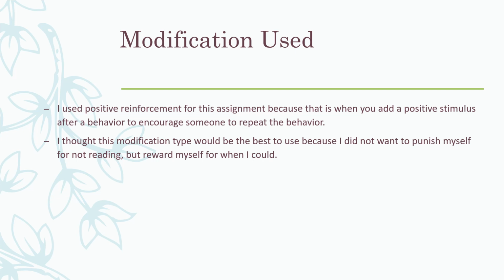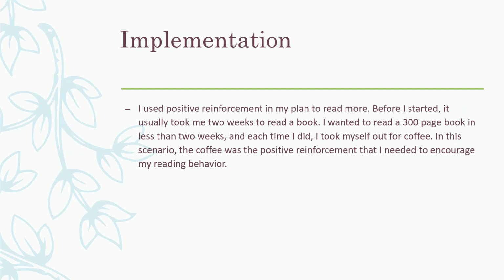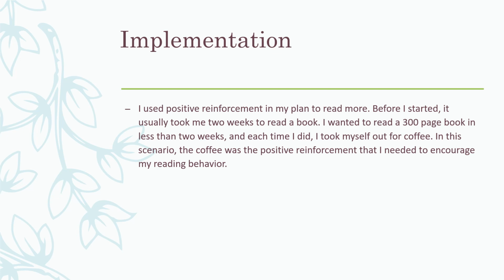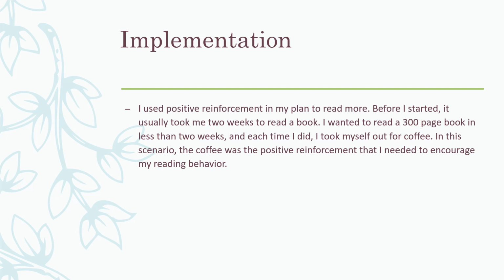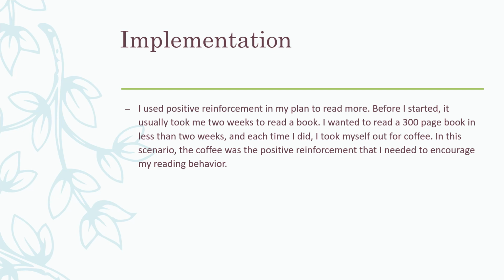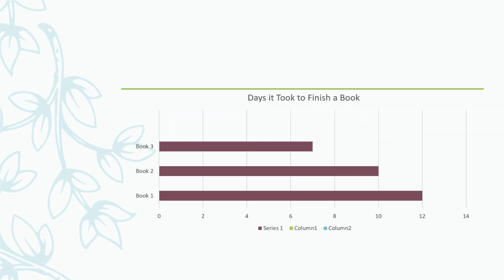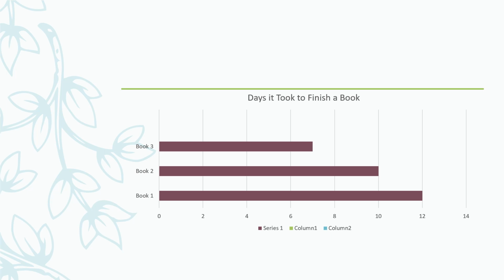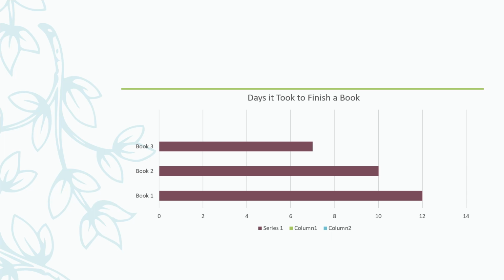Behavior Project -Kazanjian